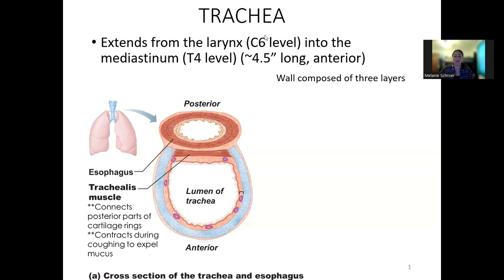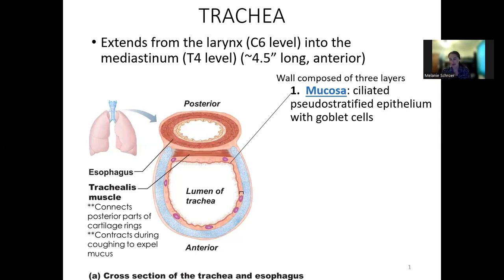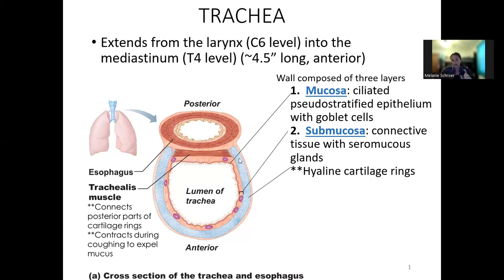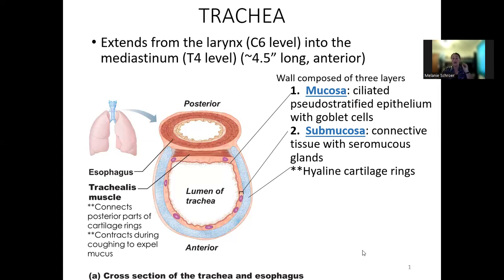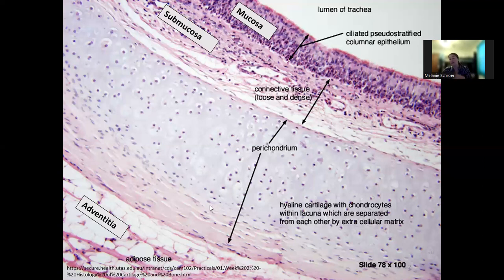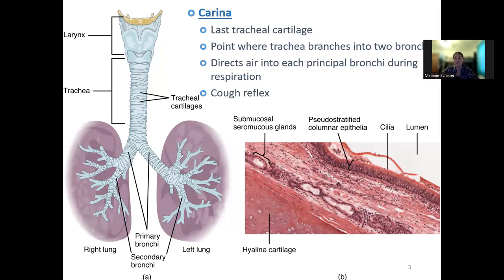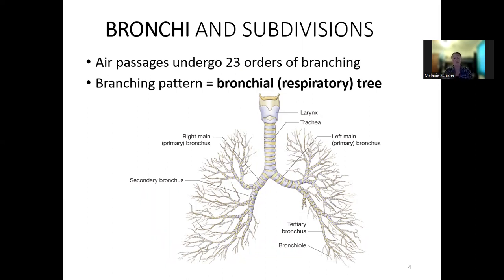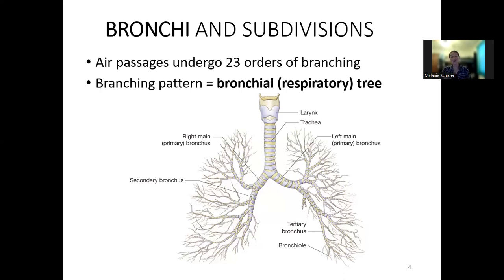Respiratory Anatomy 2: Trachea through Bronchi